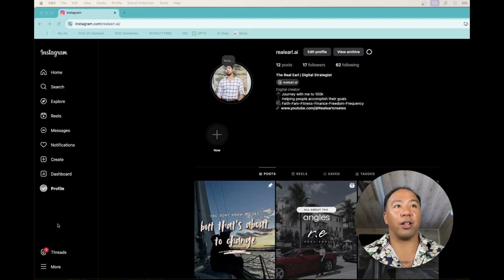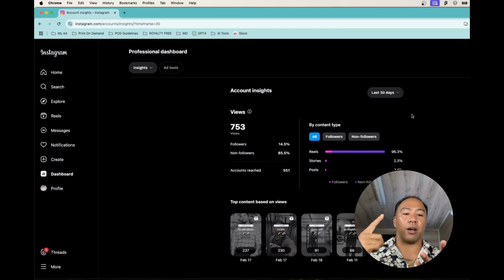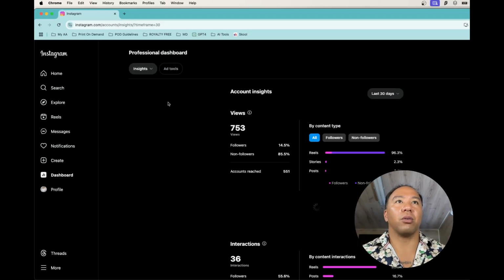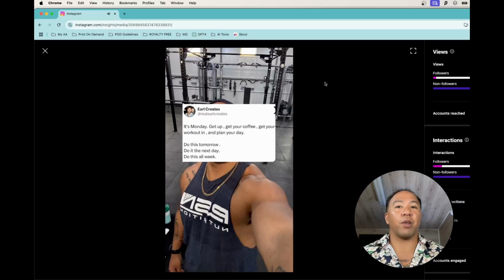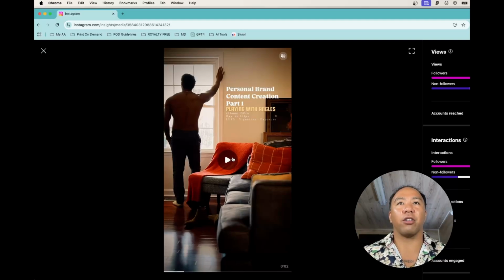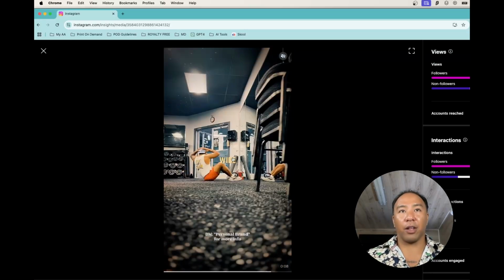🚨 You’re Wasting Your Mondays! Do This Instead to Dominate the Week 🚨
Most people start the week without a plan… and by Friday, they wonder where the time went. If you’re not taking 5 minutes to review your previous week, you’re already behind. Successful people analyze what worked ✅, fix what didn’t ❌, and adjust for the week ahead 🔄.

The Weekly Formula:
🔹 What worked? (Keep doing this)
🔹 What didn’t work? (Remove inefficiencies)
🔹 What will change this week? (Adapt & execute)

Don’t just start the week—🔥 OWN IT. 🔥

Need more help? Drop a comment with your #1 focus this week, and let’s make it happen.